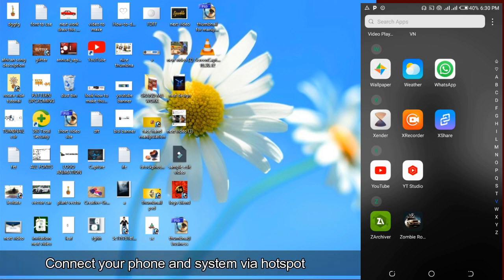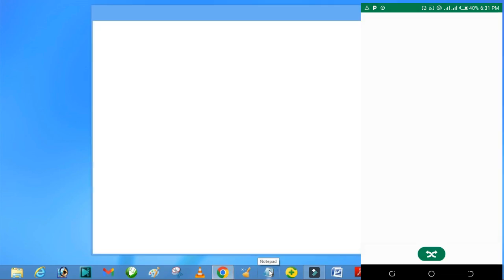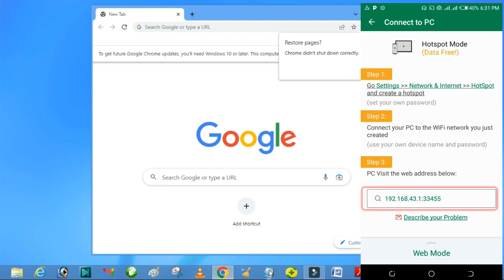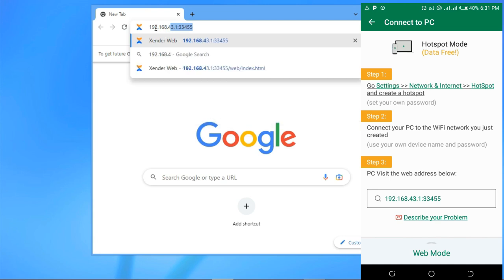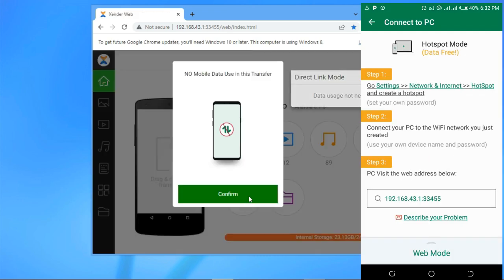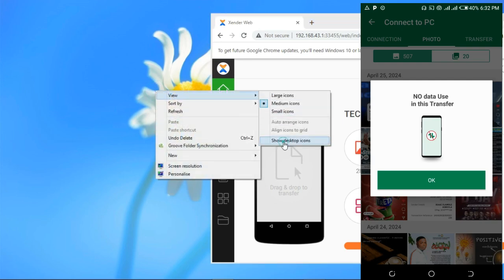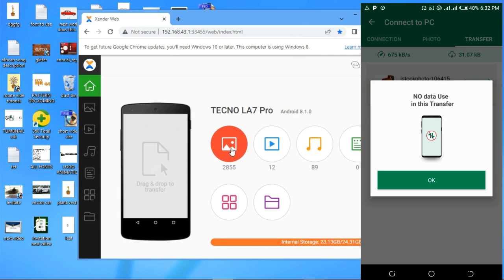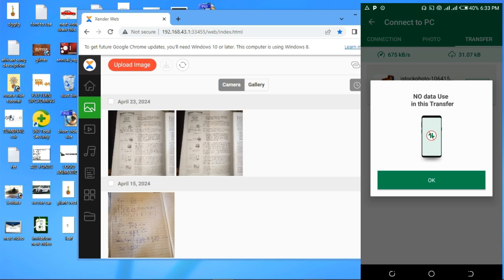Easy way to transfer Photoshop document | How to use XENDER on PC to transfer file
Need to transfer files from Xender to your PC? In this tutorial, we’ll show you how to seamlessly move photos, videos, documents, and more between your phone and computer using Xender. Say goodbye to cables and complicated setups!We’ll cover step-by-step instructions on connecting Xender to your PC, sharing files wirelessly, and ensuring fast, secure transfers. Perfect for anyone looking to back up files or free up phone storage in just a few taps.📂 Don’t forget to like, subscribe, and share for more tech tutorials and file-sharing tips!